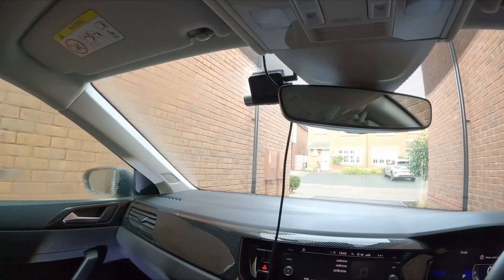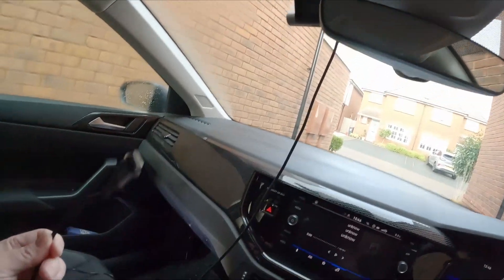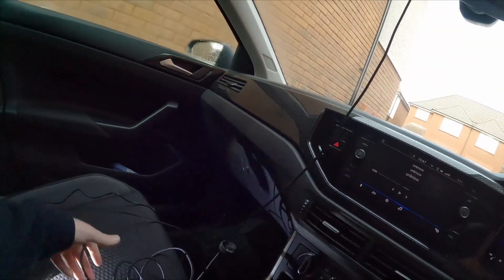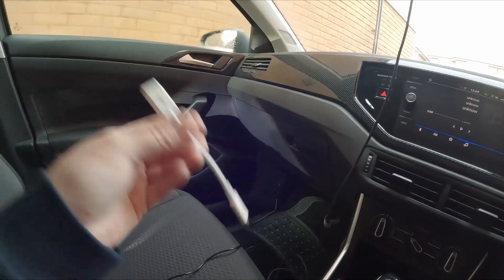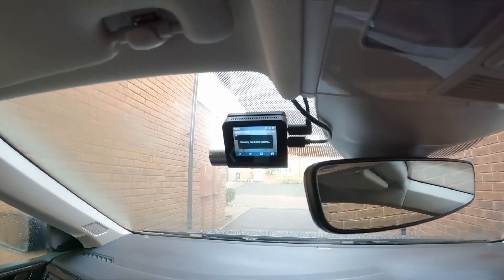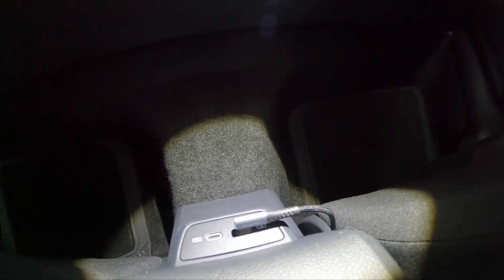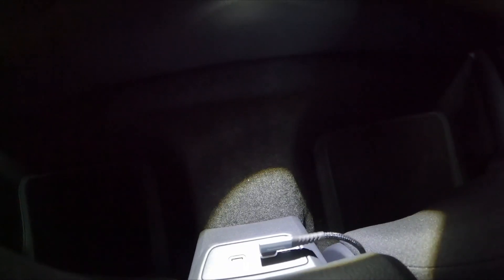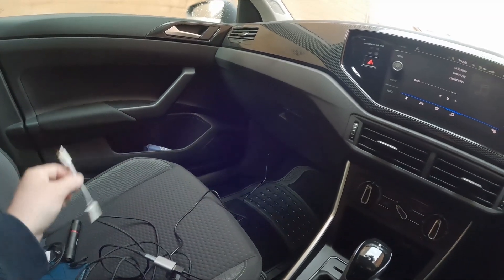How to Power a Dash Cam Using a USB-C Port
Most modern cars now come with USB-C ports, instead of USB-A. These ports can be used to fast charge charge your phone, and transferring data. However, they don't appear to work with the vast majority of dash cam's.

Dash cam normally use either Mini USB or USB-C to USB-A, which then directly plugs into the 12 V adapter.

To make a dash cam work with a USB-C port, all you need to do is to buy an adapter.

The specific adapter you need is USB-A female, to USB-C male. They come in many shapes and sizes, and it's up to you which one you choose.

Please note, I cannot confirm whether this works with every single dash cam, but it appears to work with the majority.